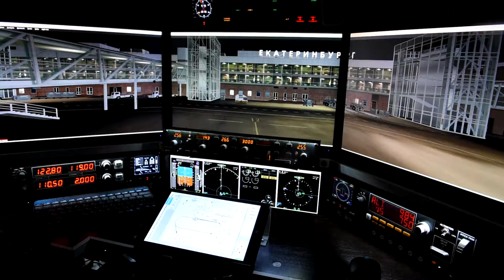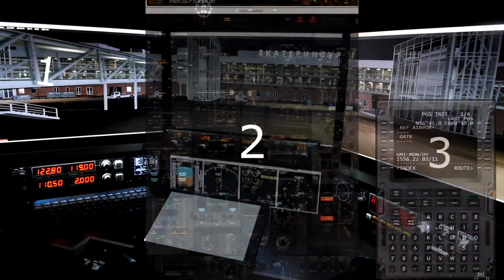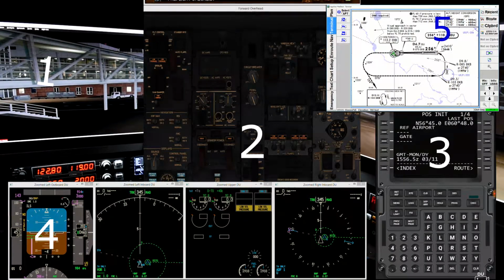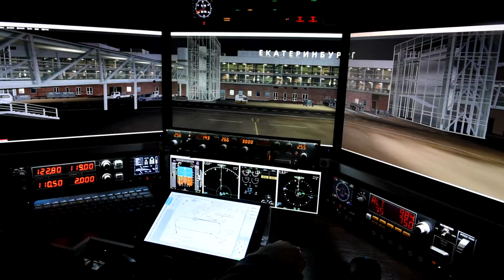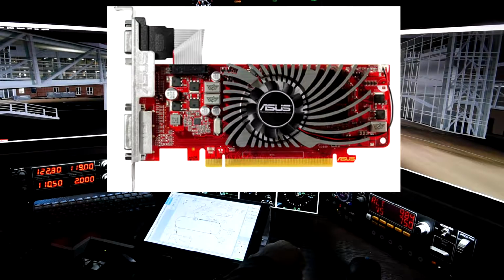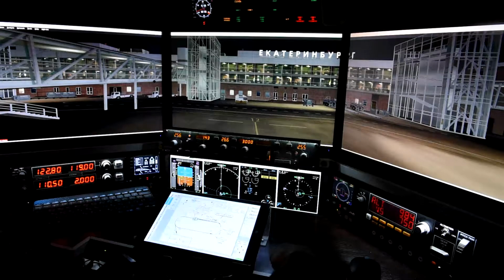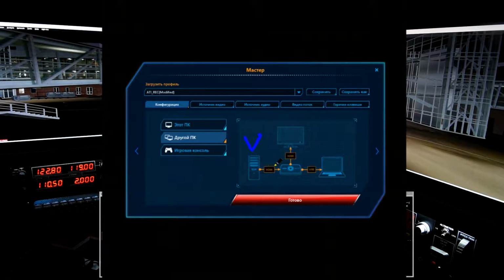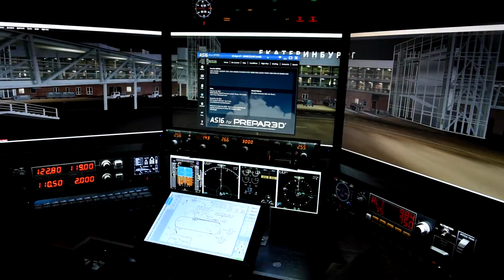AverMedia Capture Issue with NVIDIA& AMD in One System(SOLVED)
How to resolve resolution remapping while capturing multiwindows with different resolutions. There are two videoadapters( NVIDIA 980 & AMD ATI HD6570 in one system)